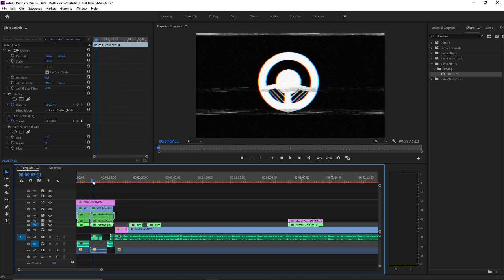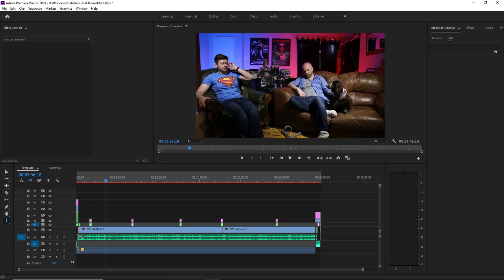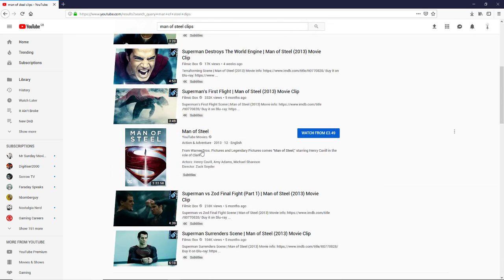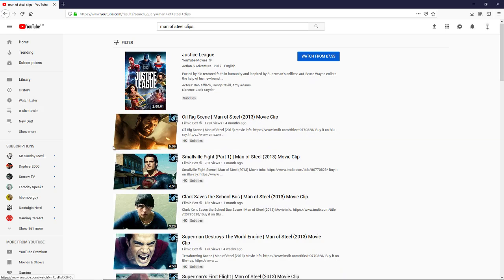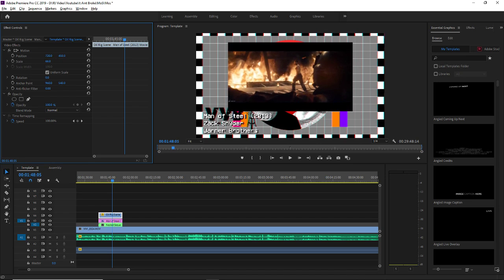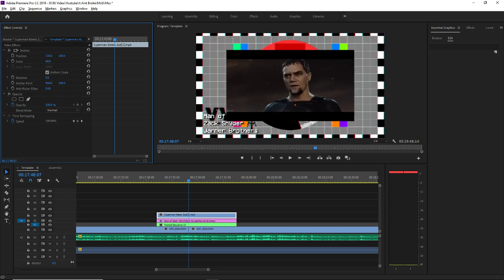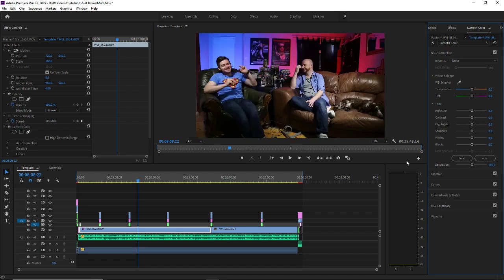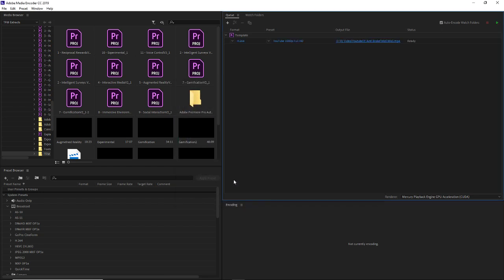Editing an Episode - An It Ain't Broke SPECIAL!!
Animated intro by Rafael Hengelbrock - @Thank_you_Herb

Ministry Graphic by Jason Nez

Thumbnails by Angelo Canale

Propaganda Minister: Ellie Carley